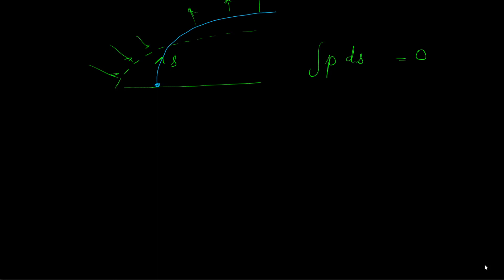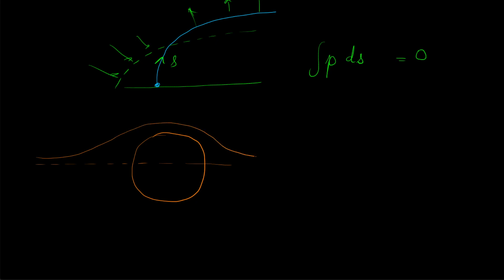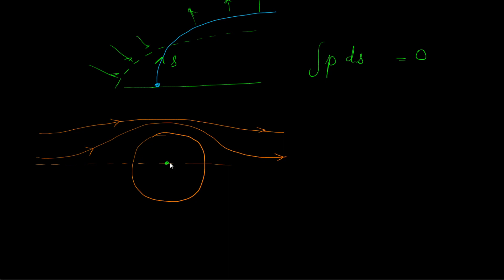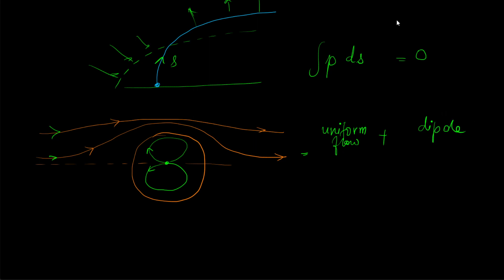2020 11 05 23 27 41 flow superposition cylinder flow